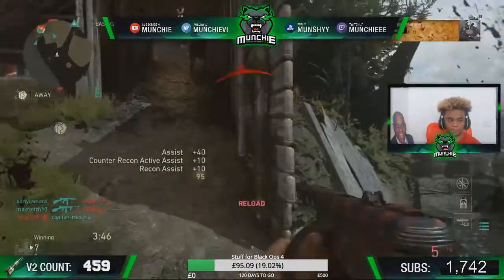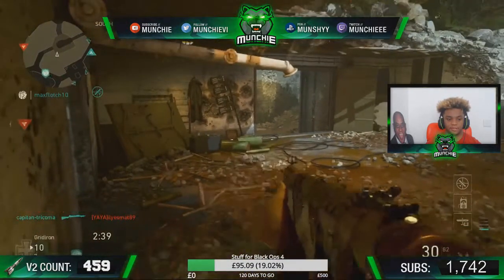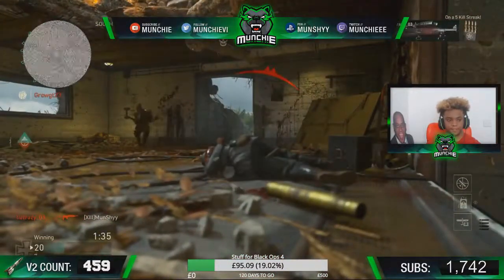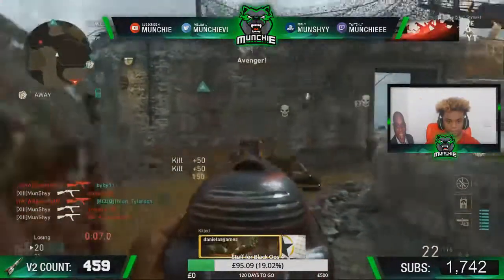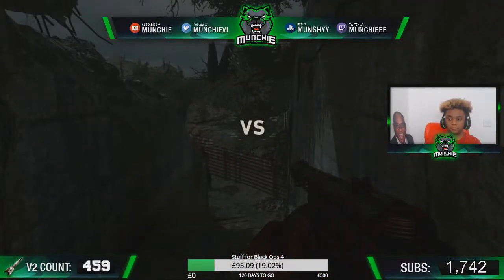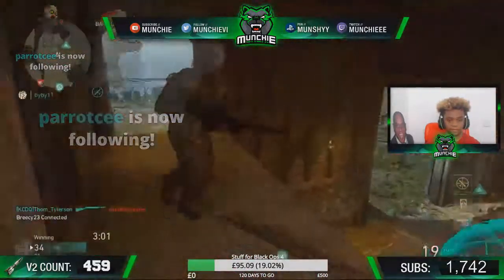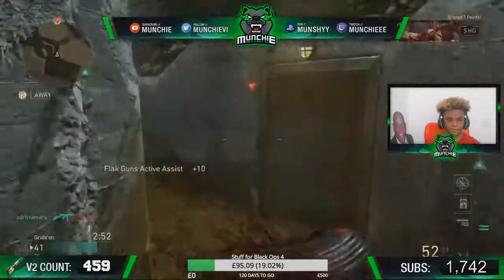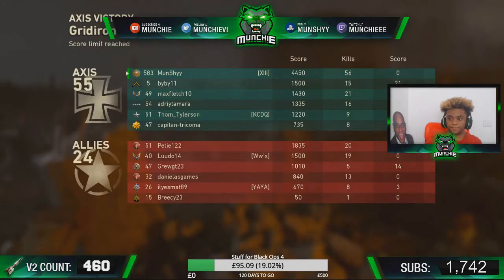Best PPSH Class Setup Drops Back To Back V2 Rockets !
If you guys did enjoy the video, make sure to SMASH that like button !